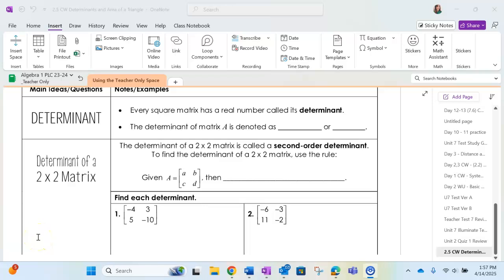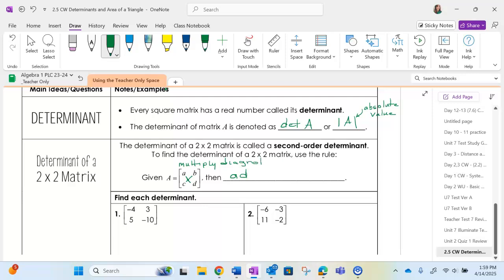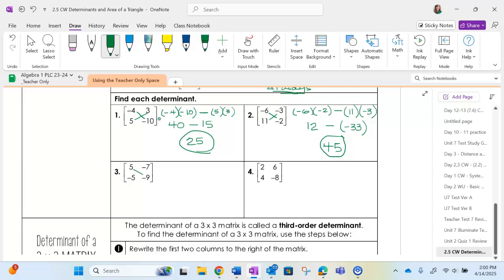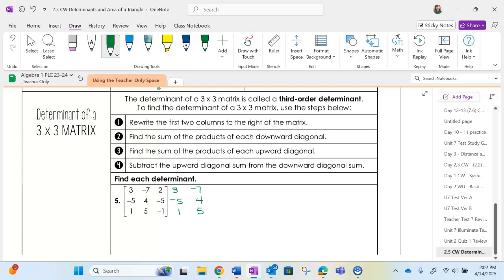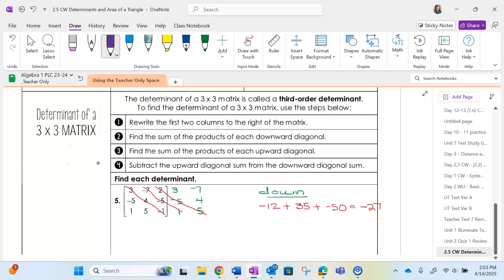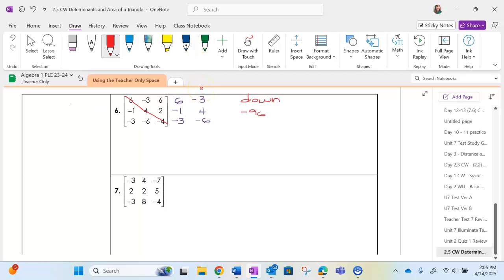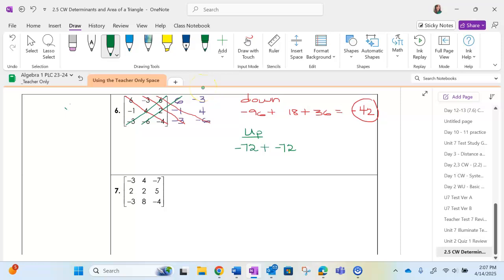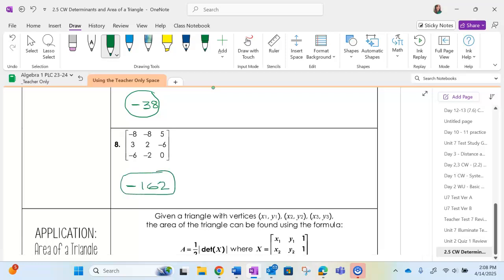Unit 2 Day 8 part 1